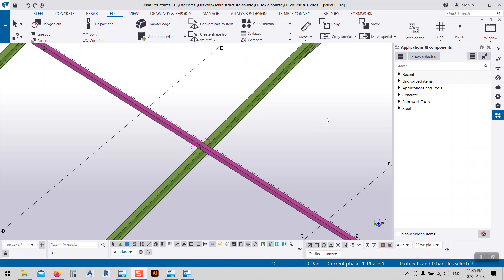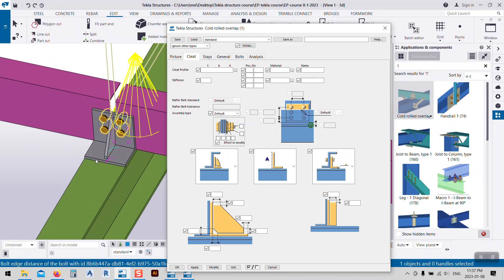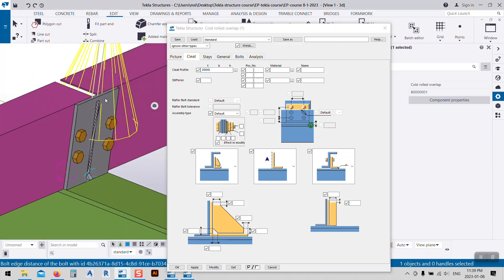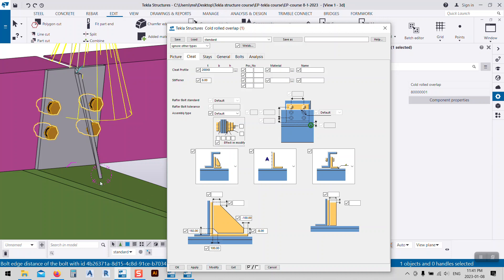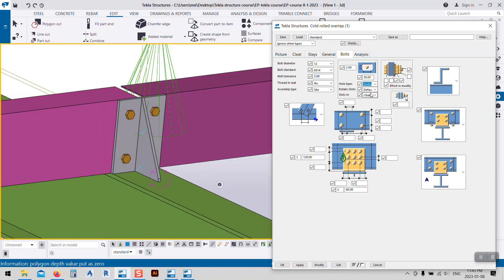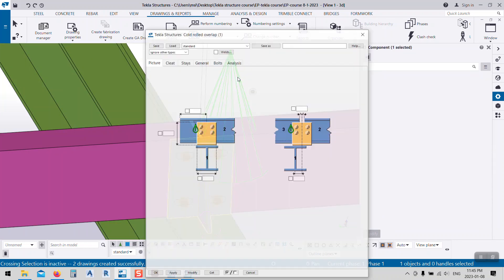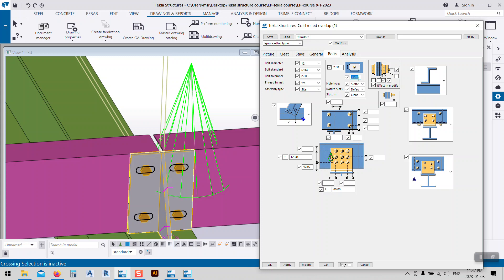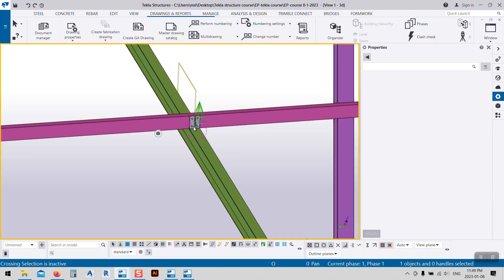Tekla structure - purlin connection plate with stiffener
tekla purlin connection
tekla roof connection
purlin connection